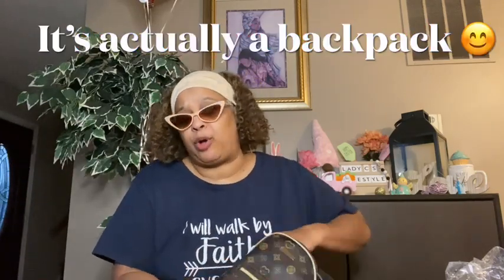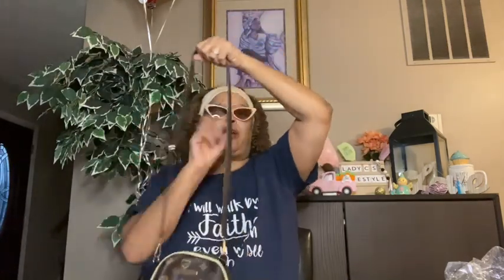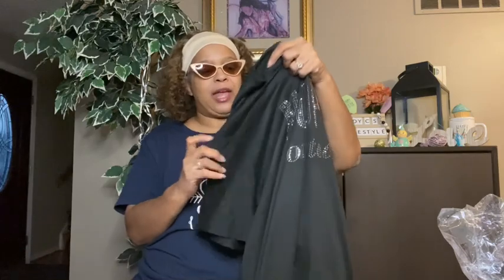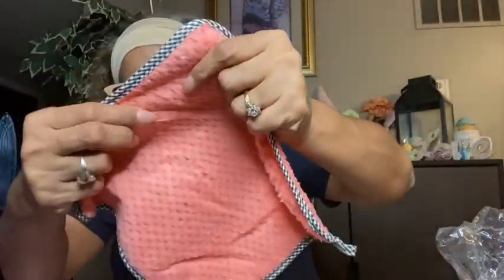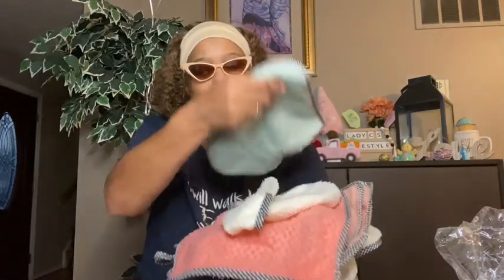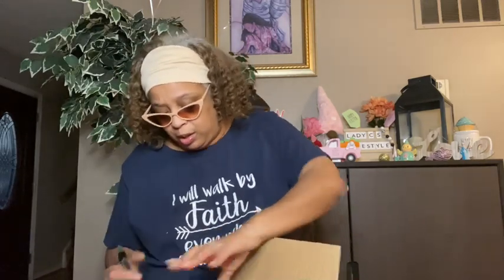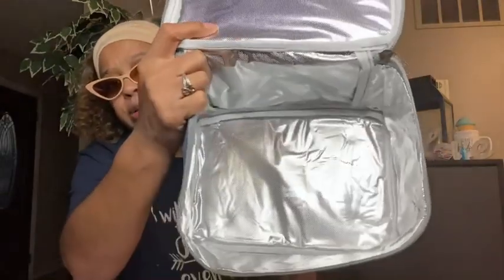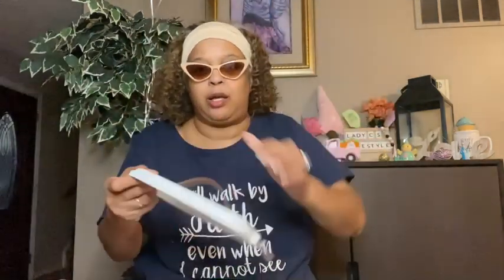Temu Haul!! What did I get this time??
Temu Haul/What did I get this time?temu

⬇️Links and prices below⬇️

1pc Handheld Bathtub Scrubber, Bathtub Sponge Brush, Kitchen Cleaning Brush $1.49💰

Large-capacity Storage Organizer, Lightweight Foldable Clothes Bag With Window, Dustproof Versatile Zipper Bag $2.79💰

1.8L Electric Lunch Box 2 In 1, Electric Lunchbox Food Heater For Car And Home Use Portable Lunch Heater $29.99💰
Wireless Car Air Pump Compressor Automatic 120W Mini Rechargeable Portable Cordless Tire Inflator Equipment Digital Display Pump For Machine $23.69💰

Plus Size Rhinestone Letter Decor Short Sleeve T-shirt, Women's Plus Medium Stretch Casual Tee $9.49💰
1pc Toilet Storage Rack, No Punching Bathroom Rack, Toilet Washing Table Storage Rack $5.99💰

Blessings,
Lady C